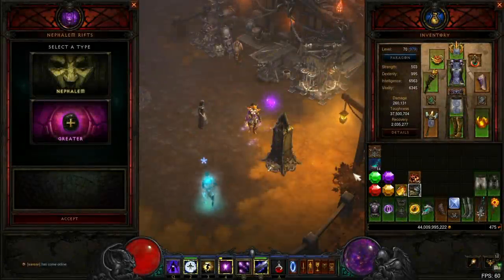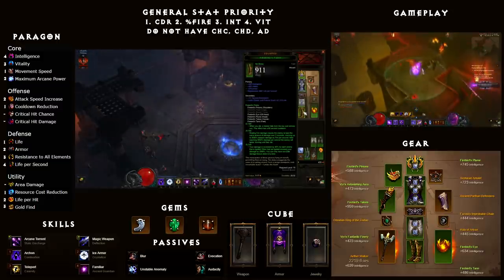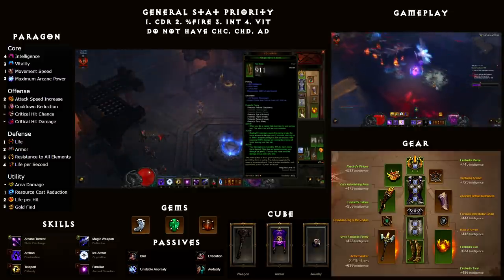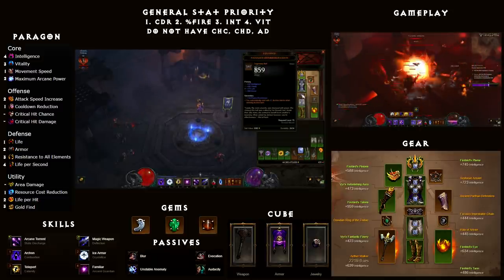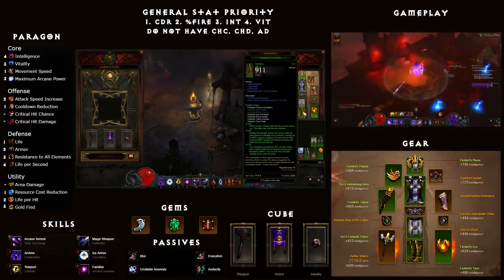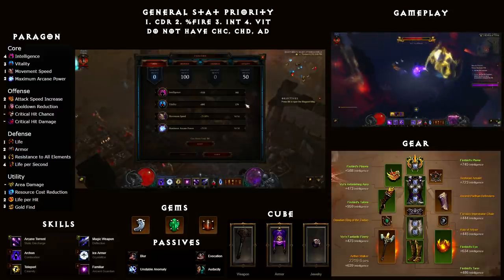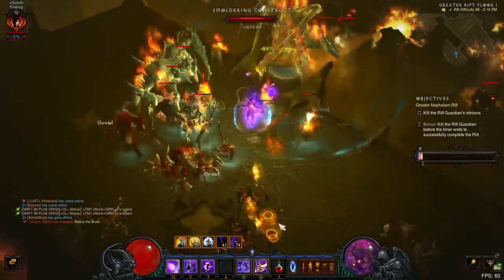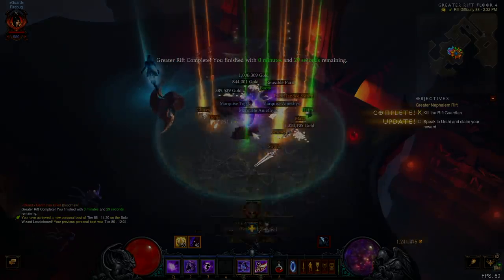Diablo 3 2.4.1 Firebug Wizard Guide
PATCHED: THIS BUILD HAS BEEN PATCHED OUT OF THE GAME SINCE 2.4.2
I will keep the build up to date here on my Diablo Fans Written Guide
Blizzard recently gave the OK on these bugs so I decided to make a guide so everyone can learn how to use them. This build capable of 100+ solo and will be patched after season 6 so try it while it still works.